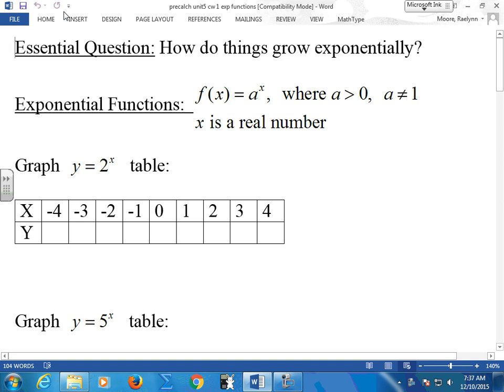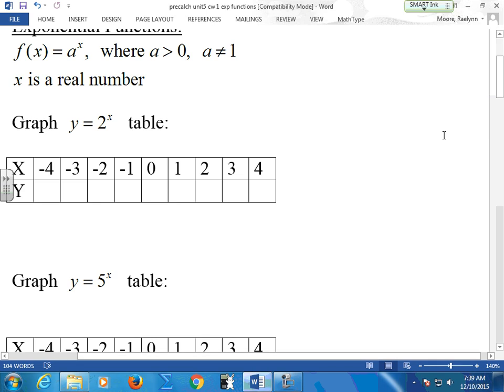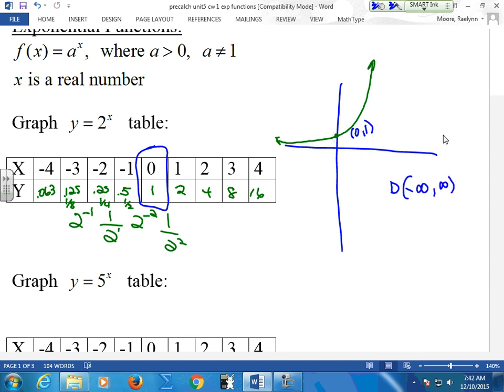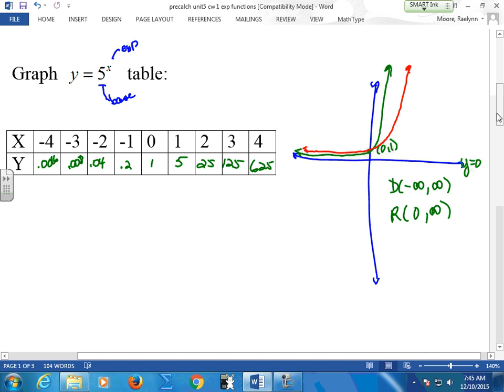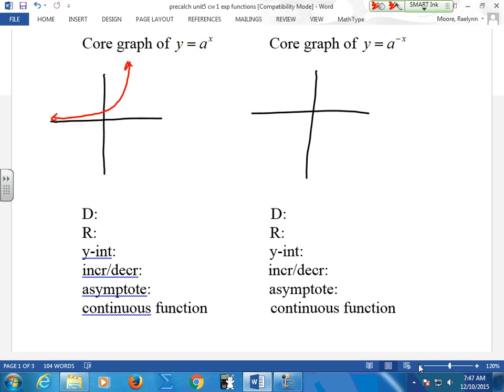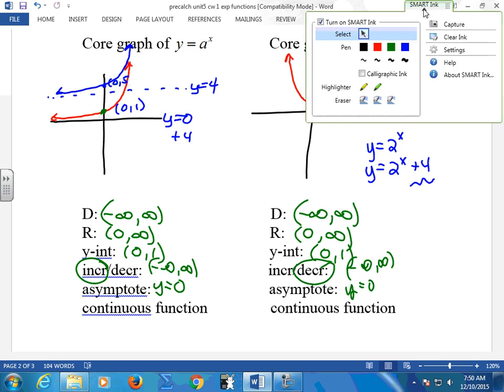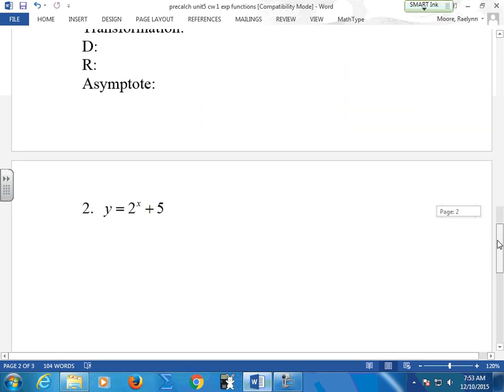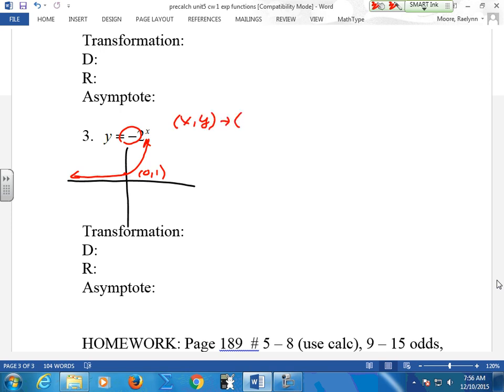December10 precalch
dec 10 precalch